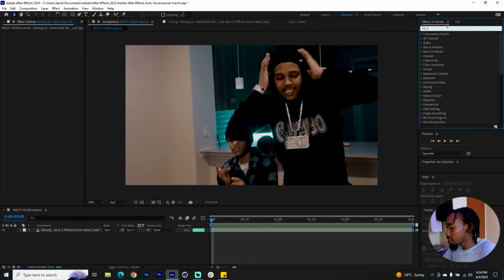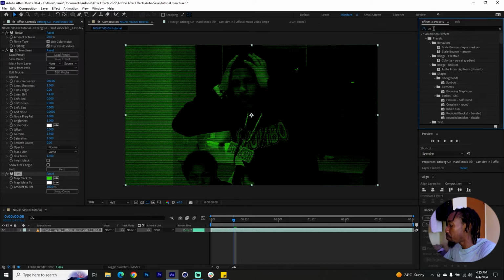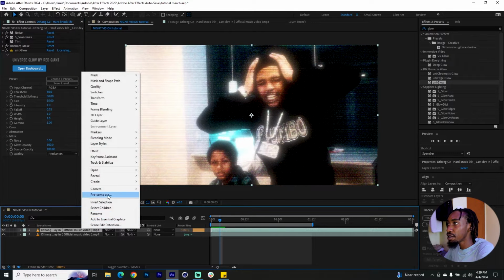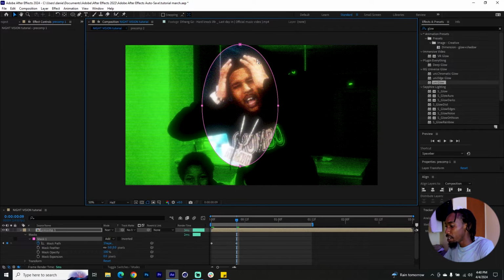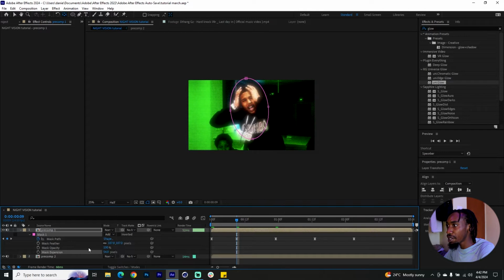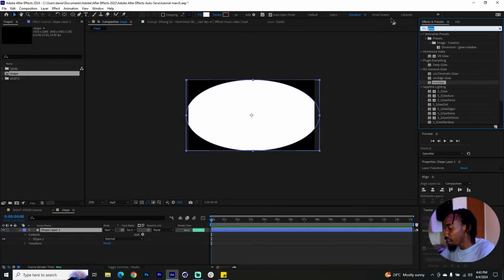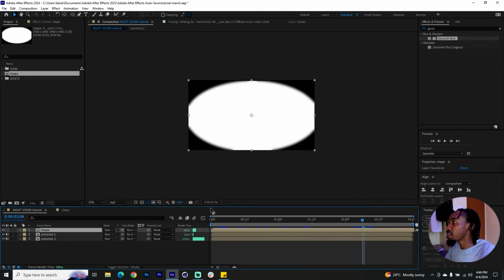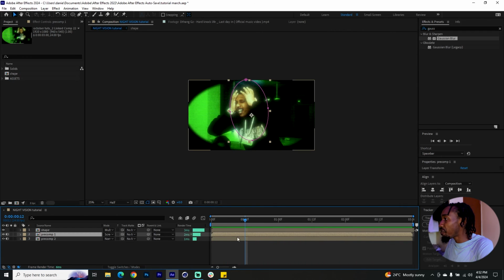NIGHT VISION MODE TUTORIAL